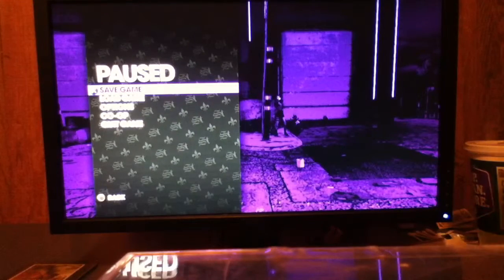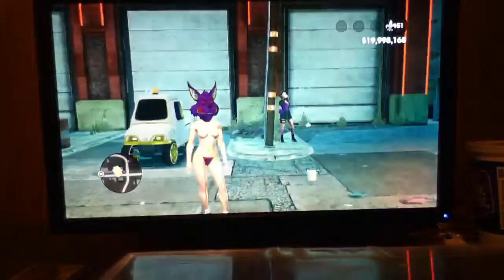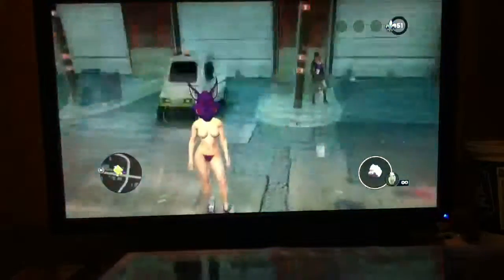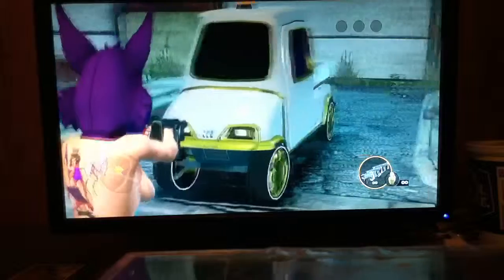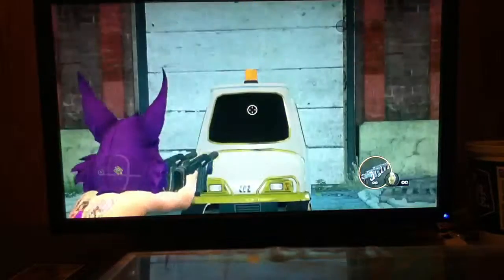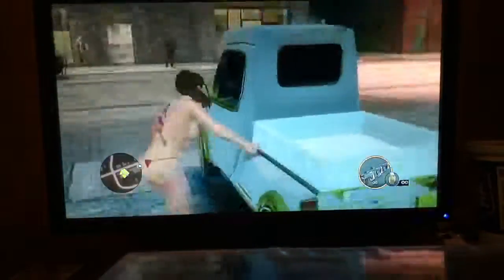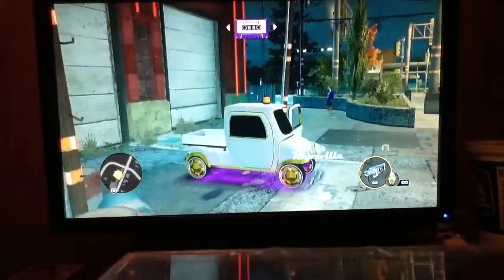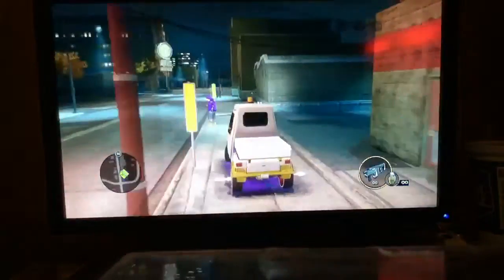Saints row 3 bad ass car